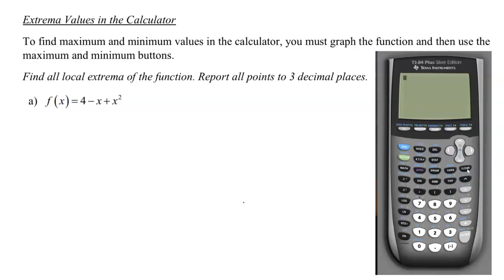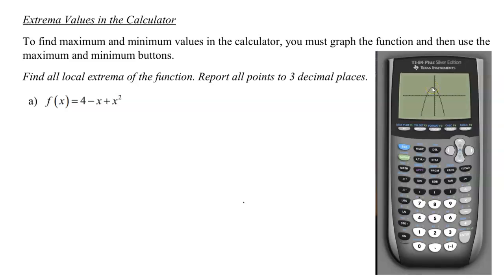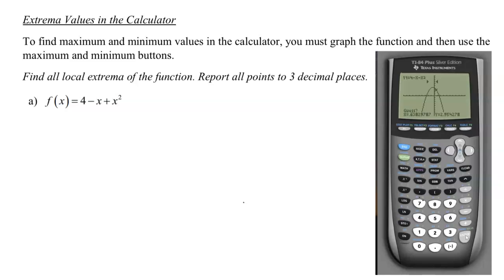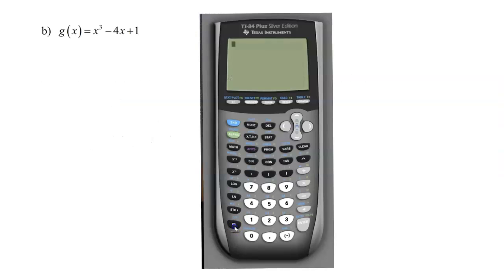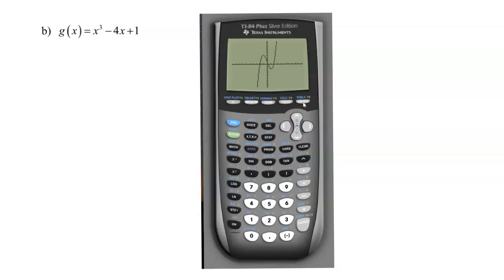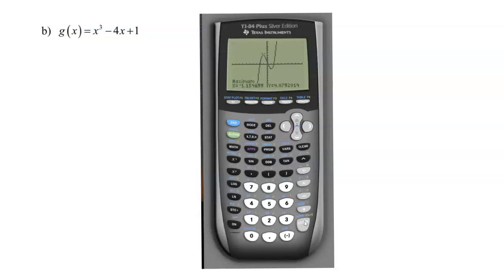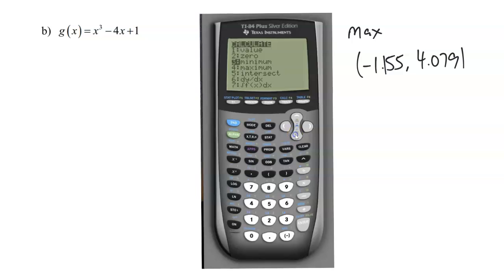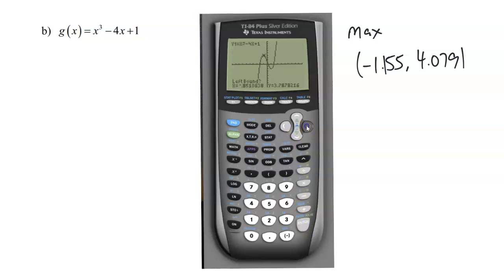Section 1.2 Notes - Extrema in the Calculator